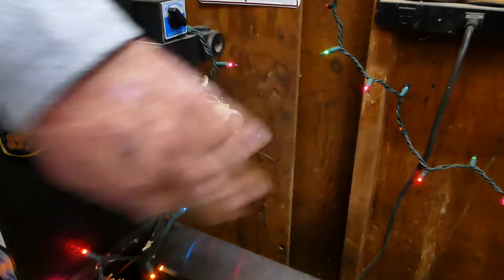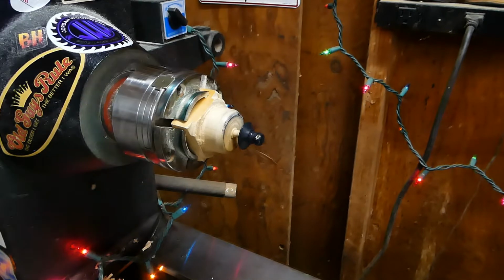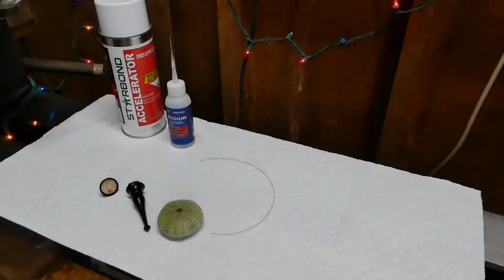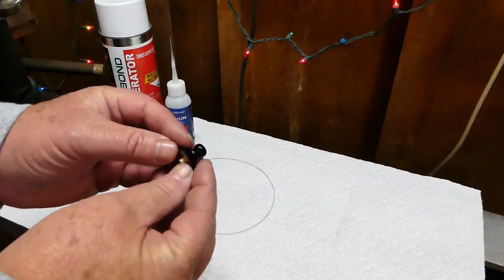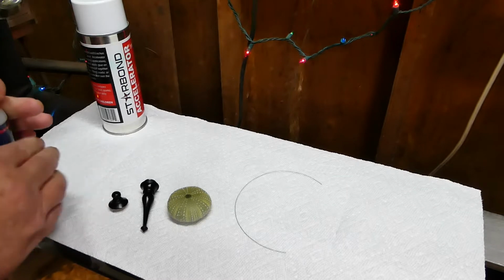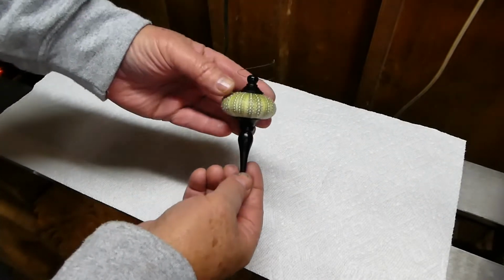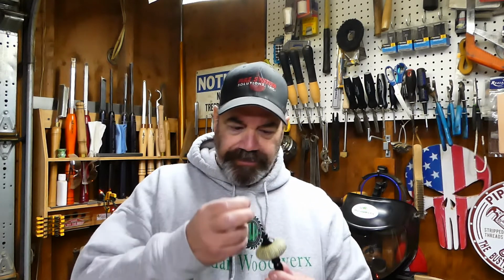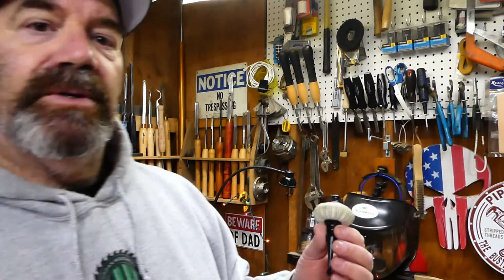Woodturning - Small Urchin Ornament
In this woodturning video, I turn turn a dropper and cap piece for an urchin ornament on the wood lathe! This project is for the YTCCC2021 December Challenge! The challenge was set by Tim over at Bad Apple Woodwerx, link to his channel is below!